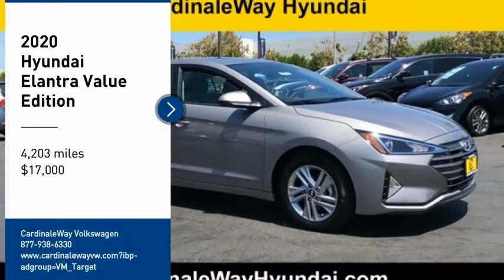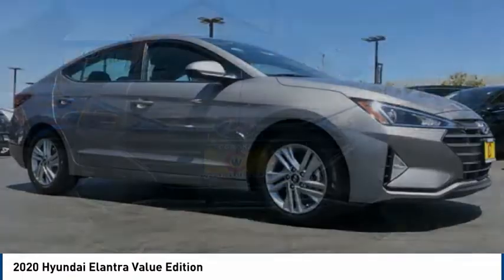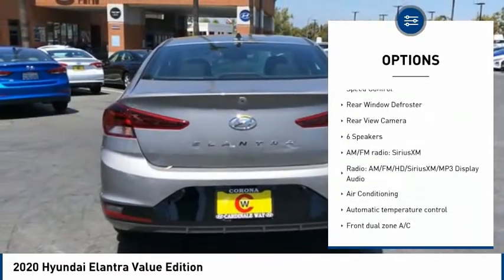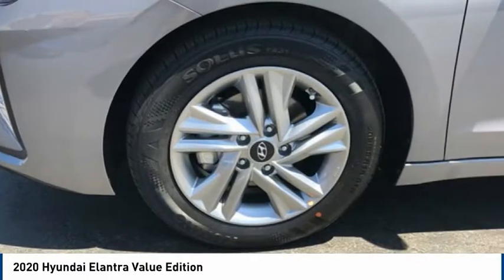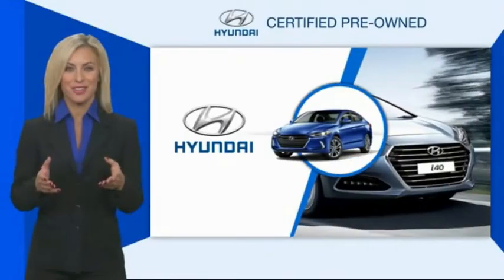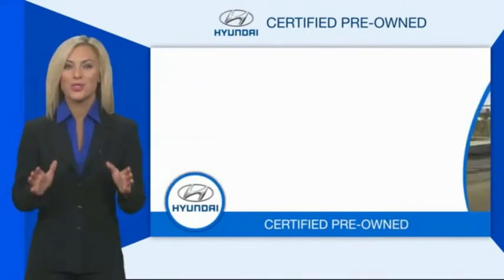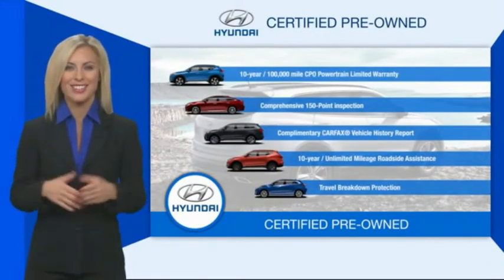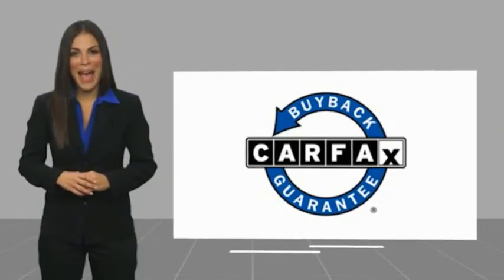2020 Hyundai Elantra Value Edition FOR SALE in Corona, CA H9875S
2020 Hyundai Elantra Value Edition

CardinaleWay Volkswagen
2603 Wardlow Road

Clean CARFAX. Certified. Fluid Metal 2020 Hyundai Elantra Value Edition FWD IVT 2.0L 4-Cylinder DOHC 16V BLUETOOTH, REAR VIEW CAMERA, MP3 CAPABLE, KEYLESS ENTRY, CLEAN CARFAX, ANDROID/APPLE CAR PLAY,   PREVIOUS SERVICE LOANER  , Elantra Value Edition, 4D Sedan.  Recent Arrival! Odometer is 1383 miles below market average! 30/40 City/Highway MPG  Hyundai Certified Pre-Owned Details:      Limited Warranty: 60 Month/60,000 Mile (whichever comes first) from original in-service date     173  Point Inspection     Powertrain Limited Warranty: 120 Month/100,000 Mile (whichever comes first) from original in-service date     Includes 10-year/Unlimited mileage Roadside Assistance with Rental Car and Trip Interruption Reimbursement; Please see dealers for specific vehicle eligibility requirements. 10-Year/100,000 Mile Hybrid/EV Battery Warranty     Warranty Deductible:  50     Roadside Assistance     Vehicle History   Experience the Cardinale Way difference. We develop outstanding relationships where everybody wins. All prices are plus dealer installed Protection Package for  995.00. Proudly serving Inland Empire, Corona, Riverside, Ontario, San Bernardino, Orange County, Yorba Linda, Chino Hills 92882.  Vehicle price and availability are subject to change without notice.